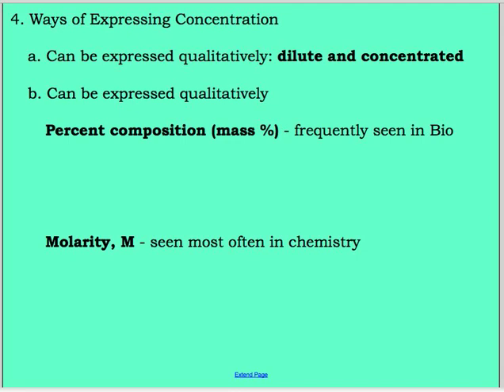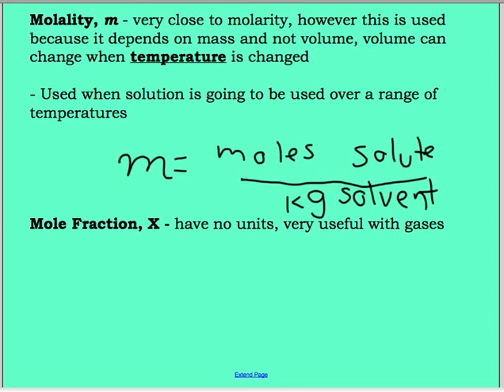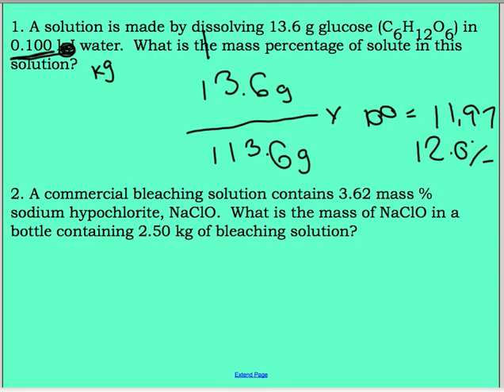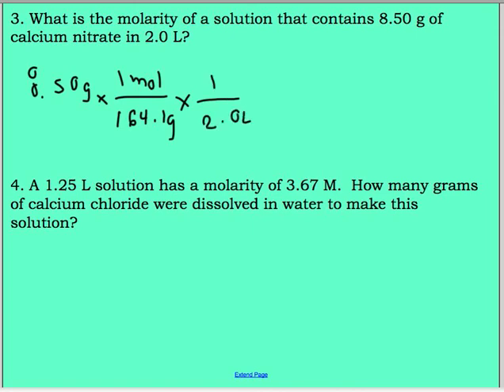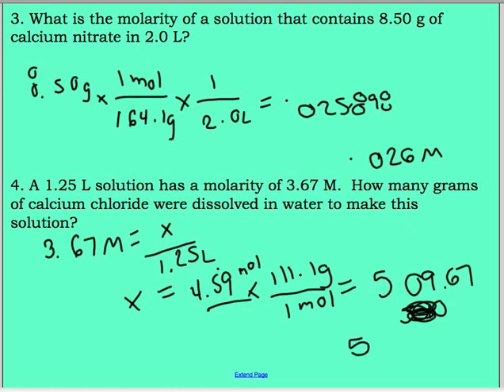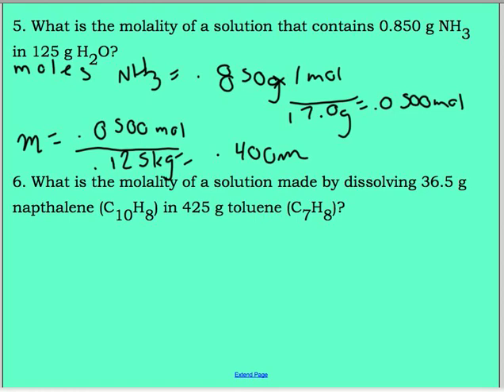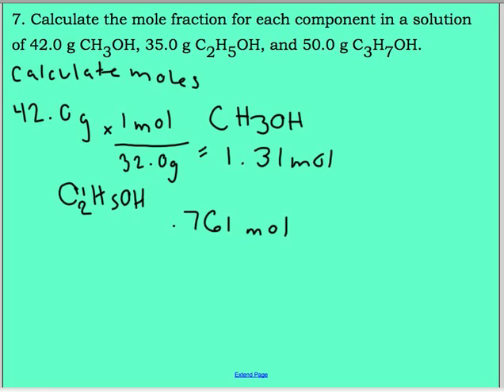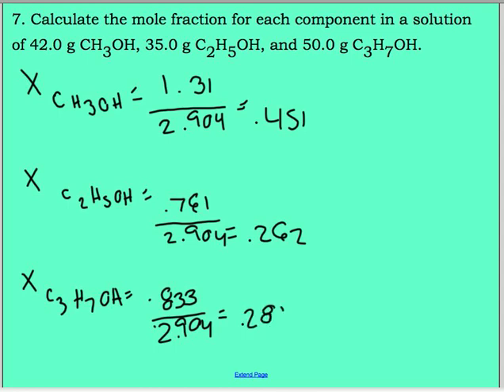IMF-SOLUTIONS - Chapter 13 - Calculating Concentration